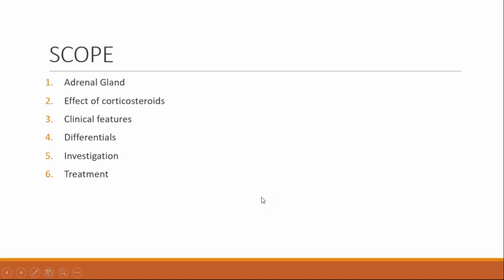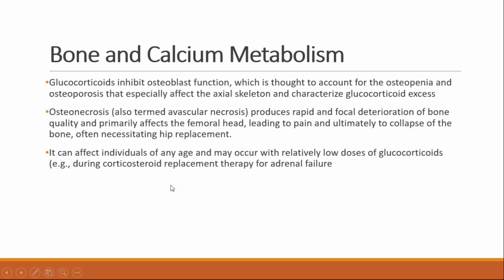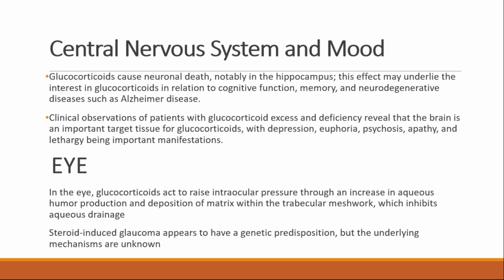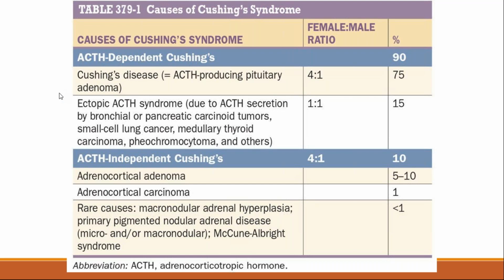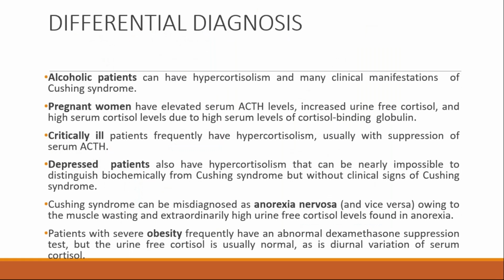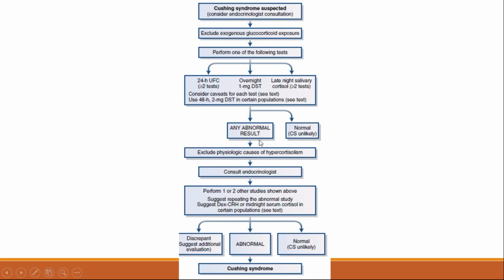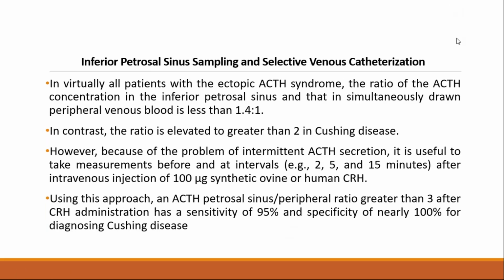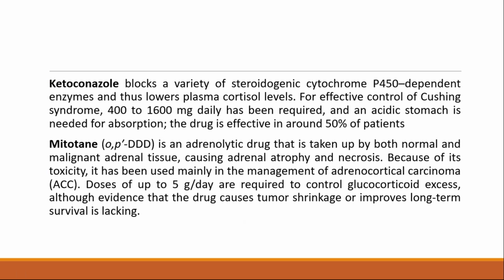Cushing's Syndrome / Hypercortisolism / Clinical Investigation / Treatment / MEDICINE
Cushing syndrome occurs when your body has too much of the hormone cortisol over time. This can result from taking oral corticosteroid medication. Or your body might produce too much cortisol.

Too much cortisol can cause some of the hallmark signs of Cushing syndrome — a fatty hump between your shoulders, a rounded face, and pink or purple stretch marks on your skin. Cushing syndrome can also result in high blood pressure, bone loss and, on occasion, type 2 diabetes.